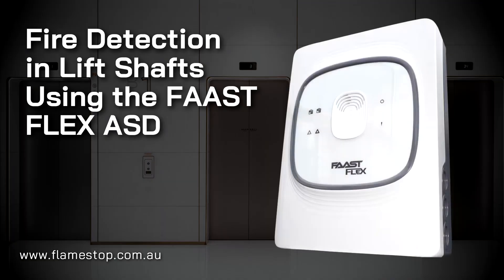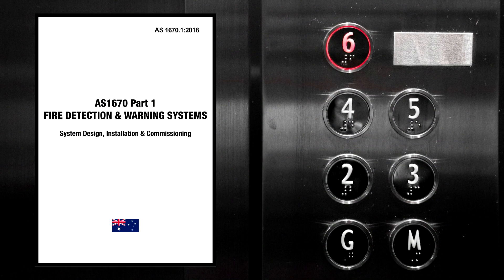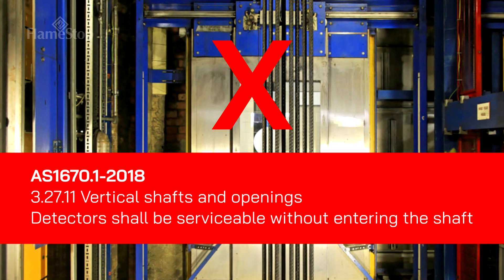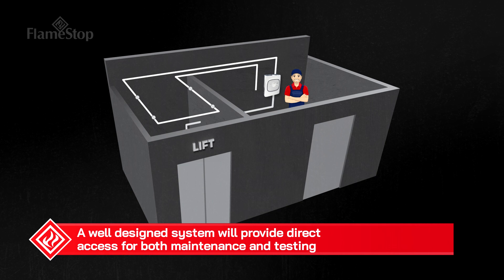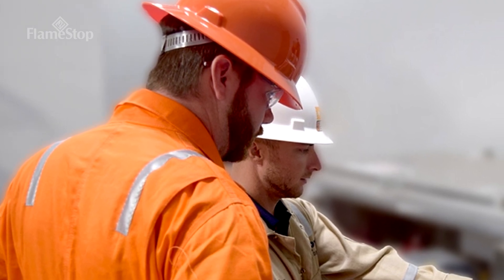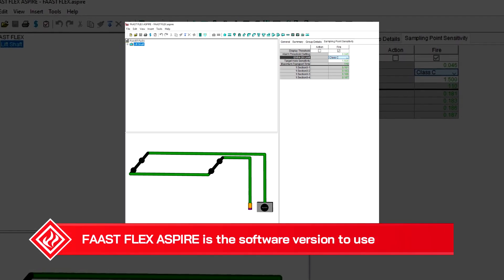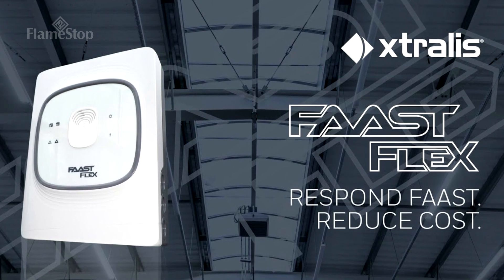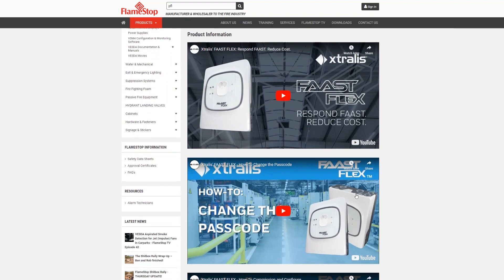Fire Detection in Lift Shafts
Early and reliable detection of smoke in lift shafts is critical for the safe evacuation of building occupants.  In the Australian Standard AS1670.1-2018, detectors in lift shafts need to be serviceable without entering the lift shaft.  In this episode, Ben and Rob talk about these changes and ways of meeting the requirements using the Xtralis FAAST FLEX ASD.  The FAAST FLEX is highly flexible, cost-effective and a perfect product to install for lift shaft applications.